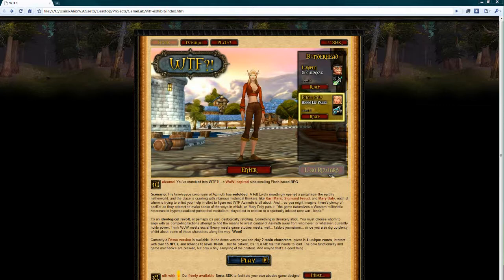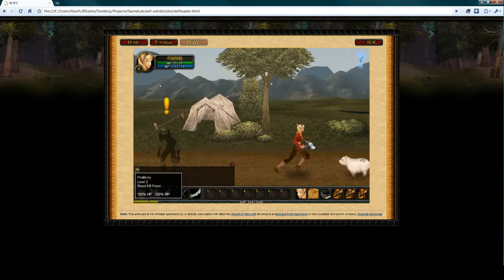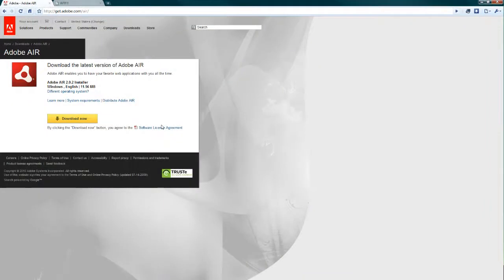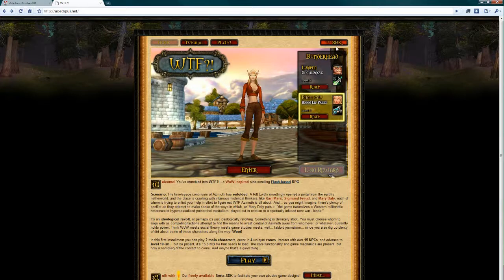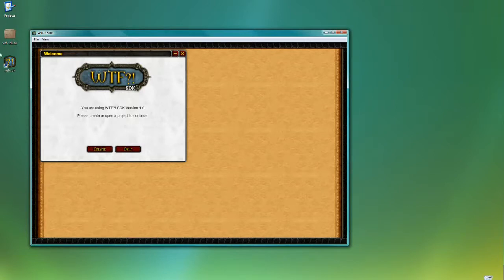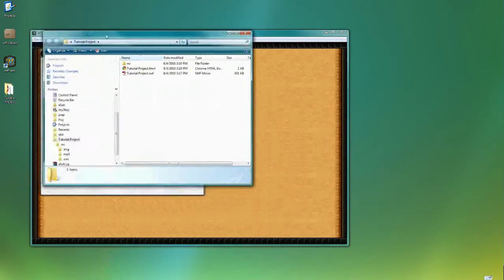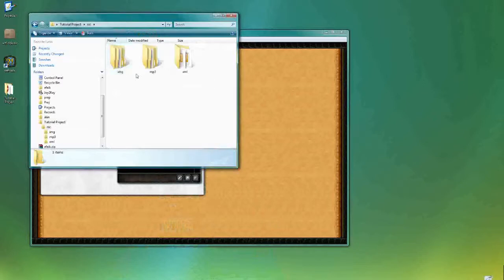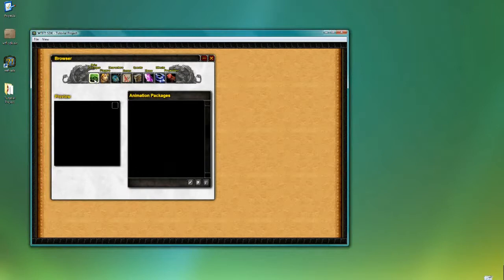Overview - WTF?! SDK Tutorial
Video #1 of the WTF?! SDK video tutorial series. This tutorial contains:

- A short introduction to WTF?! and its SDK
- Instructions for installing WTF?! SDK
- Instructions for creating a new project in WTF?! SDK